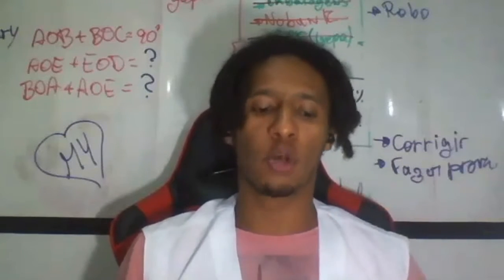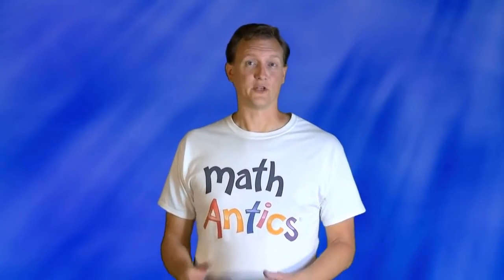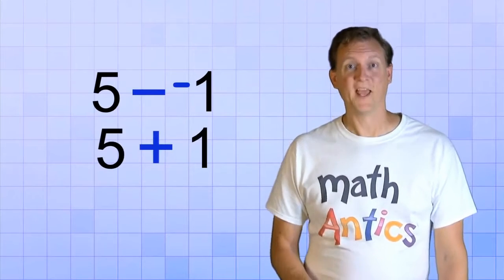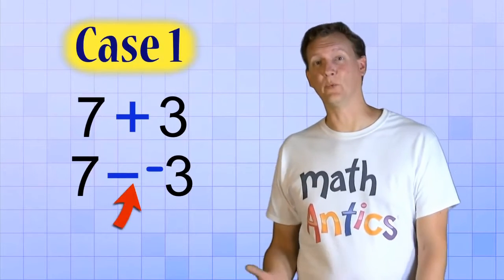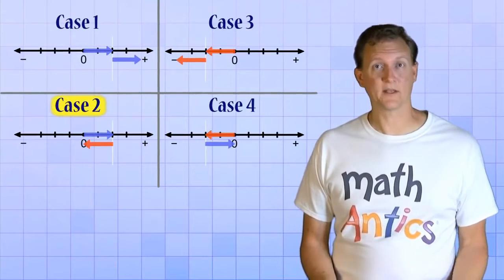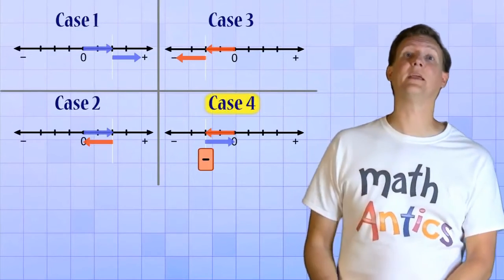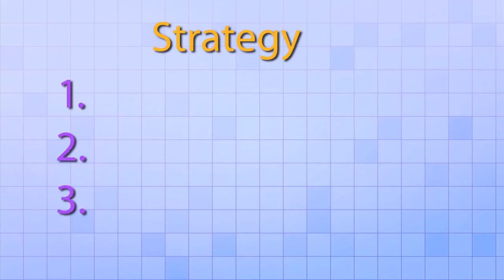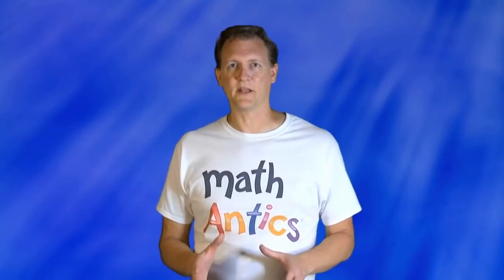Y8 - 9.1/2 (27.04.2020)